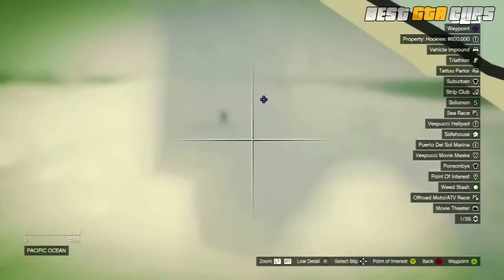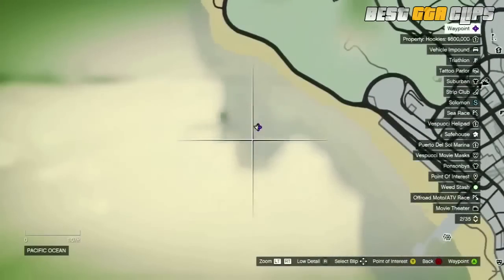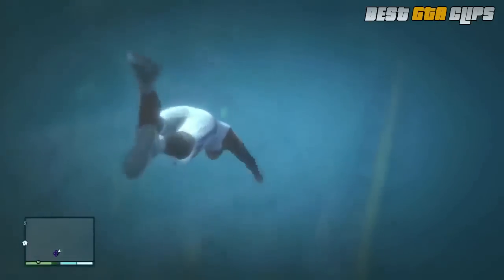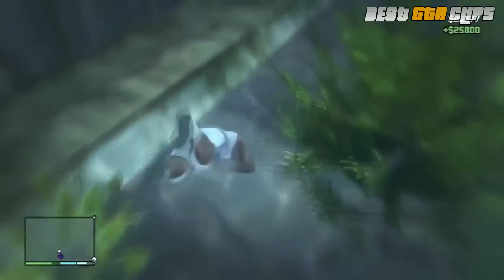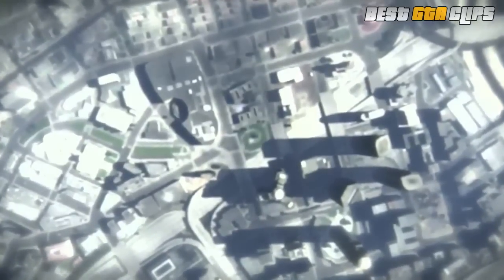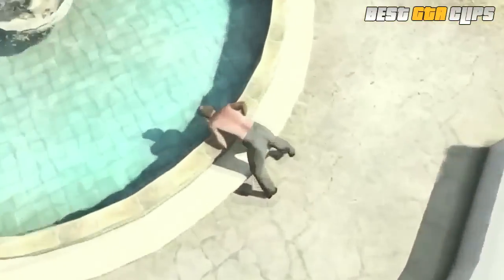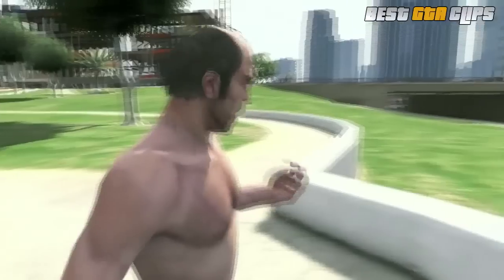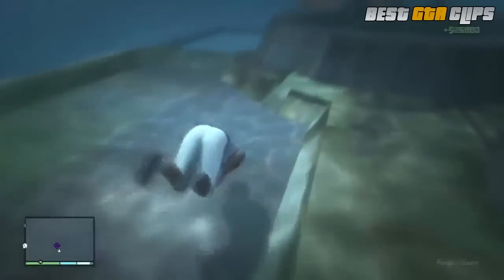GTA V — How to get unlimited free money fast! NEW & Working